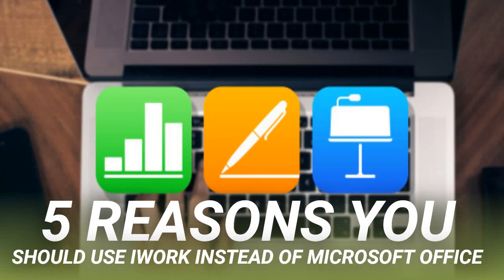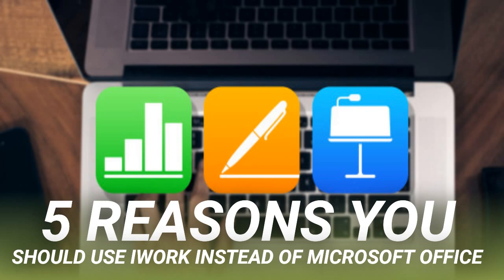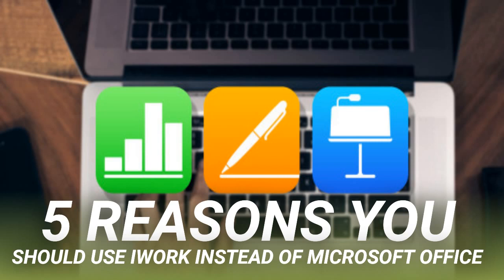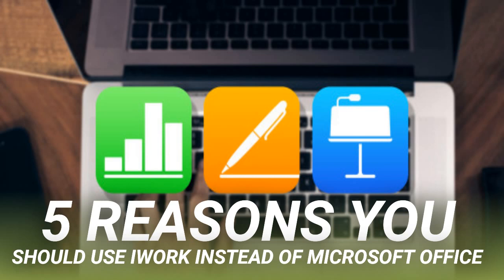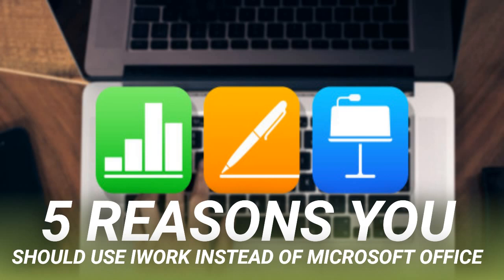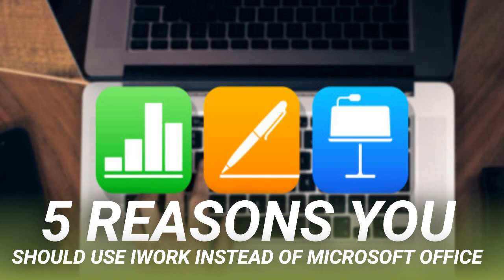5 Reasons You Should Use iWork Instead of Microsoft Office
5 Reasons You Should Use iWork Instead of Microsoft Office

Apple’s iWork suite is often overlooked in favor of Microsoft Office. Word, Excel, and PowerPoint form the industry standards; they’re the apps everyone expects to use. But that doesn’t mean Microsoft Office is necessarily better than iWork.

In fact, the Apple office suite offers some huge benefits over Office. It’s free, easy to use, and syncs over iCloud. Whether you’re an Office veteran or a complete newcomer, iWork is well worth your consideration.

Free Microsoft Office licenses are hard to get, but they do exist. This article covers six ways to get Word and Excel for free.

through your university or workplace, but to freelancers, hobbyists, and anyone else who uses these kinds of apps on a regular basis, the price could be a pretty big deal.

Microsoft does offer its apps for free, but they often have limitations. For example, if you download Microsoft Word on your Mac you can’t edit or create new documents; you can only read existing ones. To unlock everything, you need an active Office 365 subscription, which starts at $70 per year!

Of course, an Office 365 subscription also unlocks access to other apps such as Outlook, Publisher, and Access. But most people don’t need these niche apps anyway.

In contrast, the iWork suite is absolutely free and unrestricted on any Apple device. There are no limitations and Apple even offers free downloads of iWork to owners of older Apple products.

Word, Excel, and PowerPoint are very powerful tools, and their interfaces are jam-packed full of options and menus. This is good if you’re a power user since you have quick access to all the myriad settings you could want.

Managing references, text elements, and mathematical equations aren’t common concerns for the average Office suite user. And all those extra features result in a messy and distracting user interface.

Apple iWork gets rid of a lot of this clutter in favor of a cleaner look than Microsoft Office. Eliminating all those distractions creates a peaceful environment for productivity and makes the iWork suite just as easy to use as everything else on a Mac.

The top of the Pages window, for example, has Insert, Table, Chart, Text, Shape, Media, and Comment buttons. That’s basically everything you need for word processing. The Numbers and Keynote apps are similarly sparse.

Looking at side-by-side comparisons of Apple iWork versus Microsoft Office, it is quite startling how big the difference is. iWork is so much cleaner and pleasing to look at. What’s more, many of the same settings are still available in iWork, they’re just kept out of sight in the Format sidebar.

Microsoft OneDrive and Apple iCloud have a lot of similarities. They both let you sync your Office or iWork documents so the latest versions are always available online. You can then access them using any device or over the web. But iCloud has the advantage of being deeply integrated into every Apple product, from software to hardware.

Not only can you keep all your Pages, Numbers, and Keynotes documents in iCloud, but you can handoff your documents from one Apple device to another. That means you can handoff from your iPhone to your Mac

This seamless integration is far more difficult for Microsoft to replicate because there’s no telling which devices you could be using or trying to handoff between.

Many of us work across various different devices these days, so having the ability to effortlessly switch between them is a big deal. It’s just another one of the reasons iWork is a more user-friendly office suite than Microsoft Office.

Both suites offer real-time collaboration, so you can work on a document with other people remotely. When it comes to Apple iWork versus Microsoft Office, it’s hard to say which app comes out on top since the features are so similar.

In either office suite, click the Share or Collaborate button from the user interface to send a document invite to one of your contacts. That person can then make real-time changes to your document, which shows up on your screen.

This is a valuable feature and it’s useful to know that you won’t sacrifice it by switching to iWork. That said, whoever you want to work with needs to use the same app as you. You can’t collaborate from iWork to Office, for instance.

Since iWork is available free on any Apple product, that might actually make it easier to find people to collaborate with.

iWork has lots of other sharing features built in, too. The Share menu lets you create iCloud links, send the document via Messages, or transfer it to another device using AirDrop. These might not seem like a big deal at first, but if you work with a lot of people who use Macs, you’ll definitely use it.

Using any apps other than Microsoft Office always comes with the worry of compatibility issues. Everyone else is likely to still use Office, so how wi…